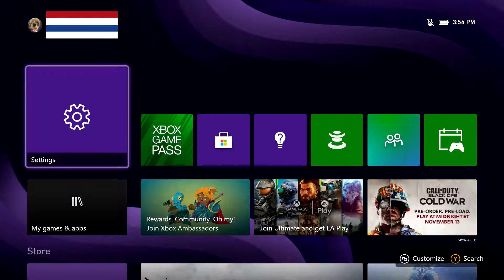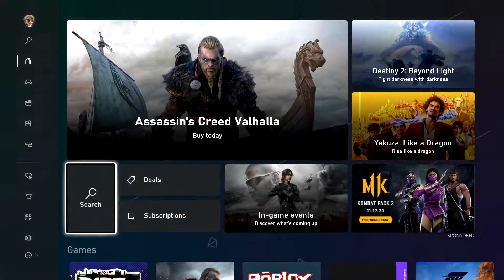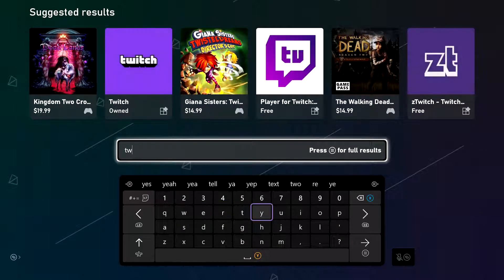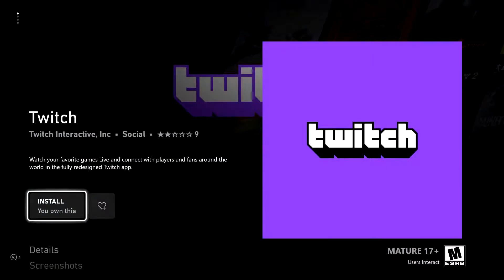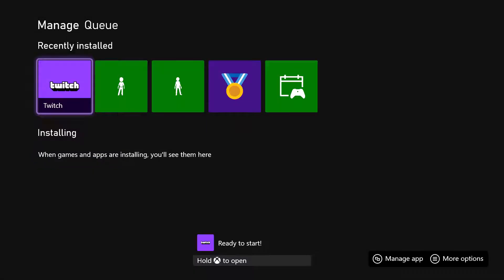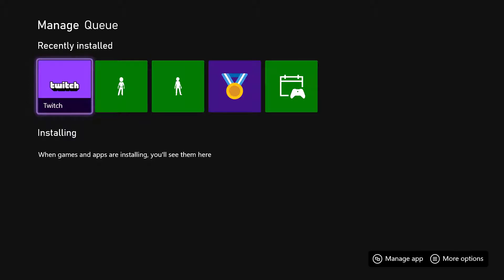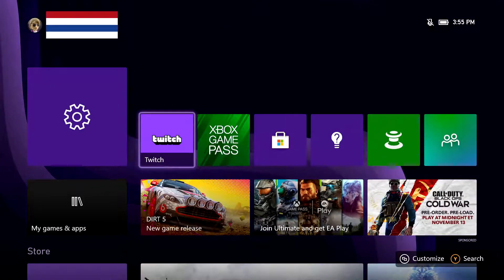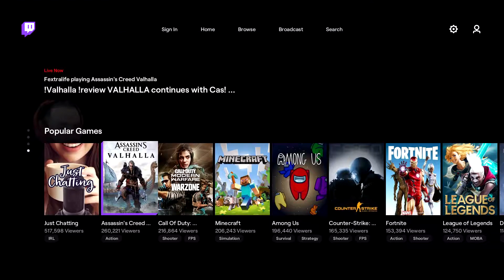Xbox Series X How To Download Apps - How To Install Apps Xbox Series X I S Instructions, Video Help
Find Great Deals on Xbox Series X I S at Amazon

Xbox Series X How To Download Apps - How To Install Apps Xbox Series X I S - How To Add Apps Xbox Series X Series S Step by Step Instructions, Guide, Tutorial

In this video I walk through a simple and easy step by step instructions, guide, tutorial on how to download, install, and add applications such as Youtube, Twitch, Netflix, Spotify, Disney plus, Hulu, Prime Video, Blu Ray, HBO Max, Crunchyroll, Funimation, VRV, Youtube TV, Spectrum, among others to your Xbox Series X I S. I hope this video was helpful and subscribe for more!